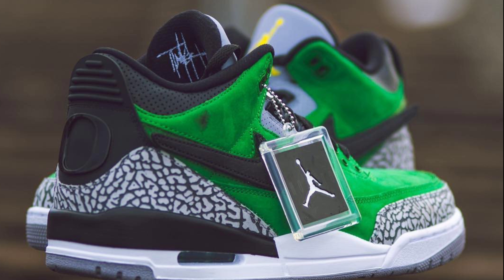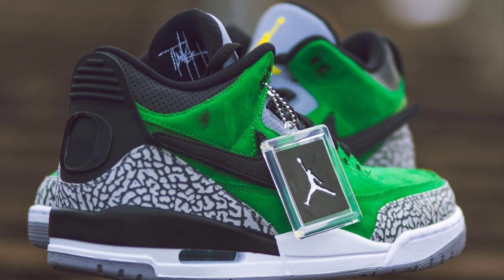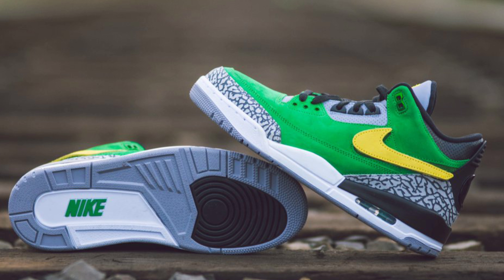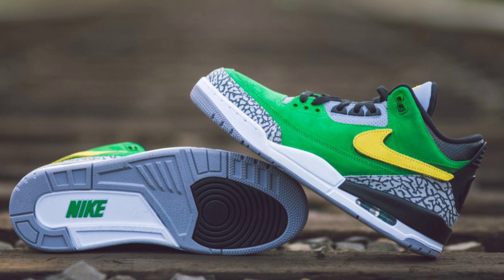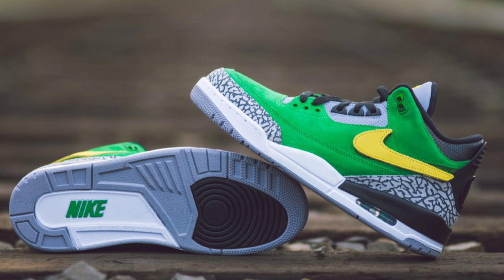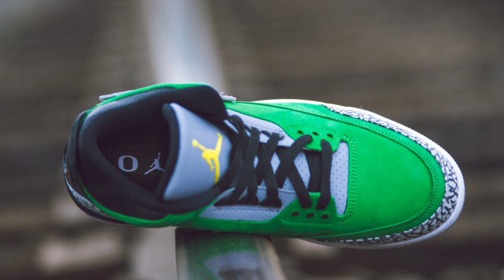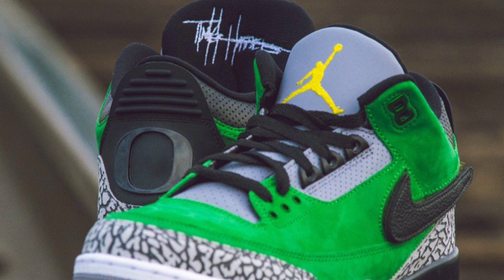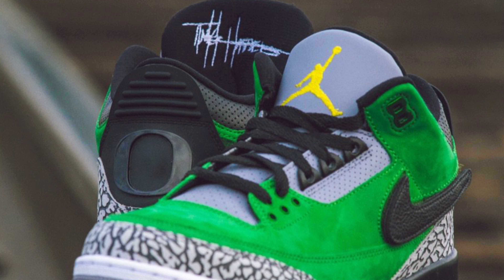JORDAN 3 TINKER " OREGON DUCKS" FIRST LOOK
YOUTUBE FIRST AIR JORDAN 3 TINKER OREGON DUCKS PE FIRST LOOK